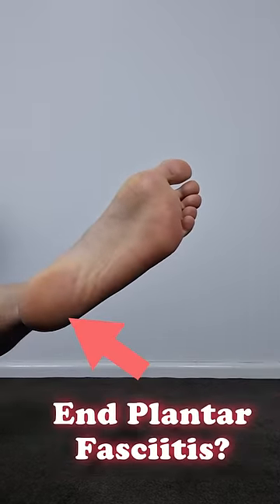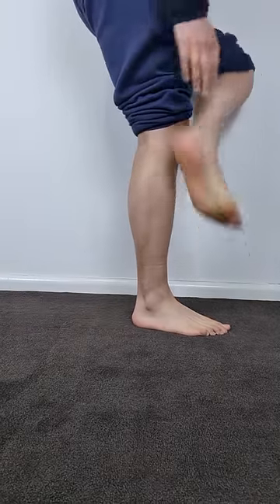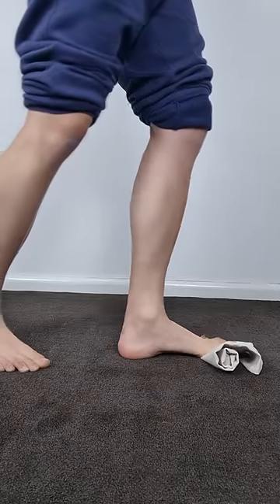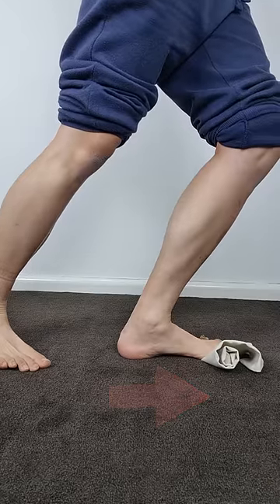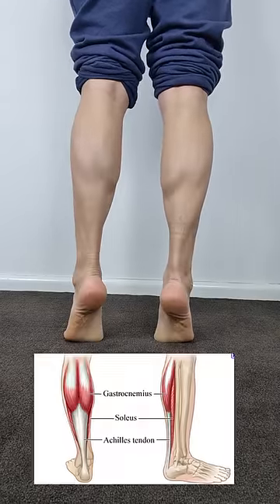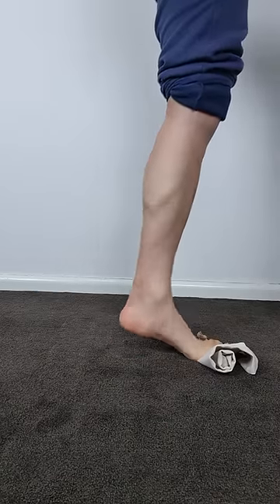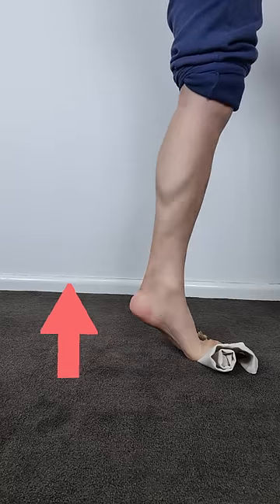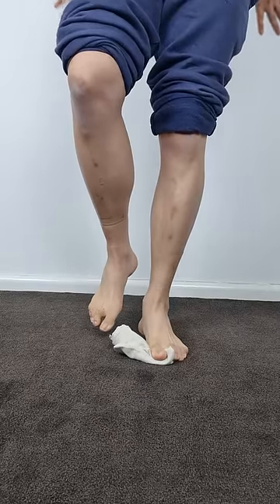FIXING Plantar Fasciitis [Exercises for PAIN Relief]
Struggling with plantar fasciitis? Find effective solutions and relief in this comprehensive video. Our expert breaks down the causes, symptoms, and treatment options for plantar fasciitis, a common foot condition causing heel pain. Discover essential stretches, exercises, and self-care techniques to alleviate discomfort and promote healing. Don't let plantar fasciitis hold you back from enjoying an active lifestyle. Watch now and take steps towards pain-free feet!

CHAPTERS
00:00  Introduction to Fixing Plantar Fasciitis
00:11  Plantar Fascia Stretch - Toe Block Calf Stretch
00:25 Toe Block Calf Raises
00:40  Evaluate Your Progress
You Can Follow Me On